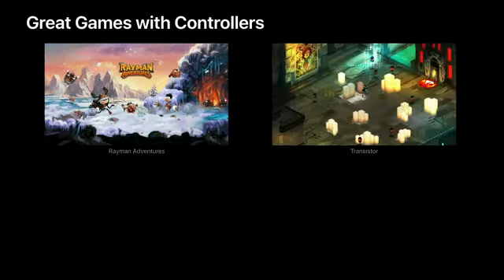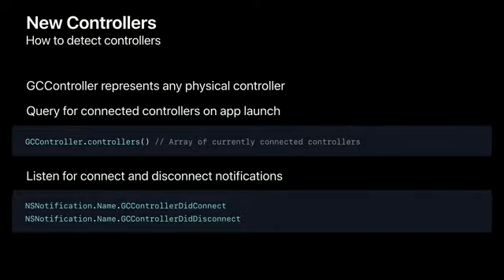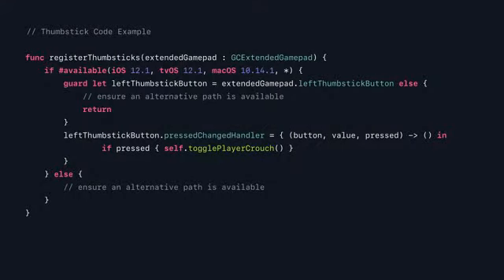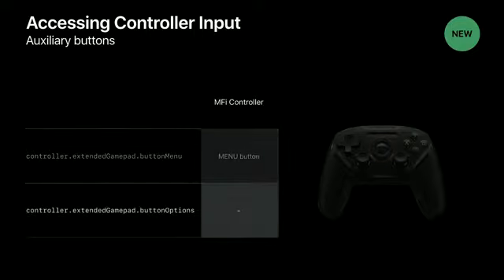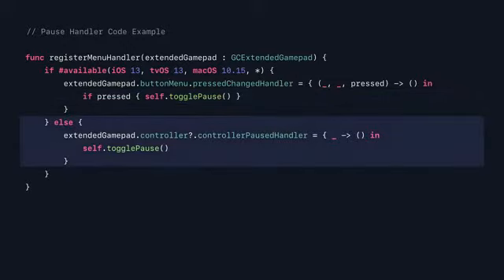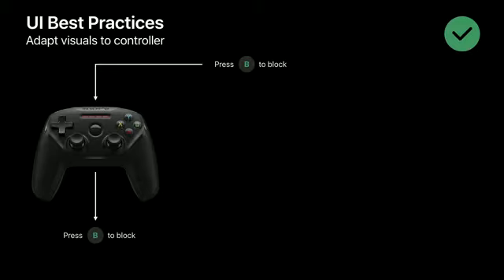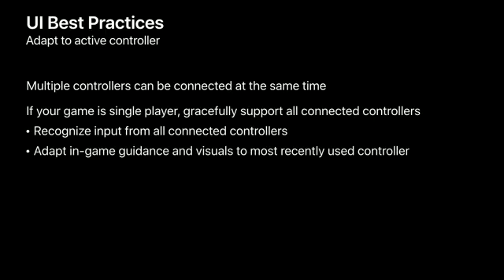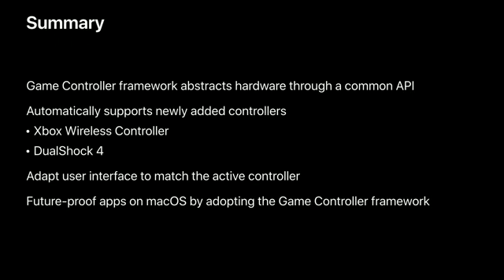616 sd supporting new game controllers